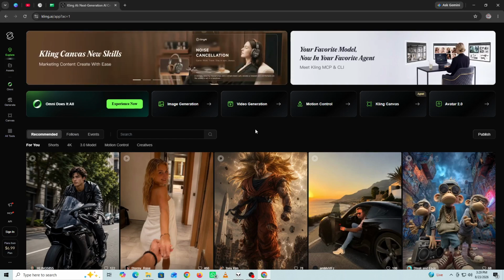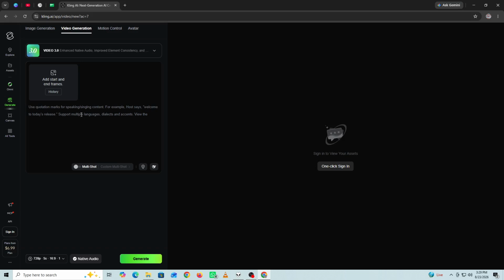How to Create Social Media Videos With Kling AI Full Guide 2026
Learn how to create social media videos with Kling AI in this complete step-by-step guide for 2026. In this tutorial, you’ll learn how to generate engaging AI videos, write effective prompts, create eye-catching scenes, control camera movements, improve video quality, and prepare AI-generated content for social media platforms.

Whether you want to create short-form videos, promotional content, storytelling clips, or visual posts, this guide will help you use Kling AI more effectively for social media content creation.

This tutorial is perfect for beginners, content creators, marketers, YouTubers, and social media creators.

Watch the full guide and learn how to create social media videos with Kling AI in 2026.